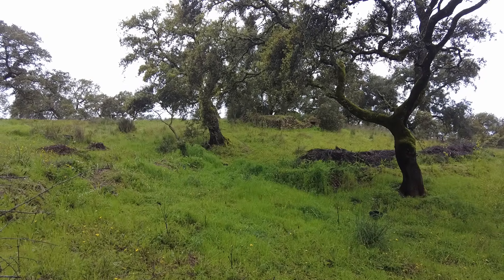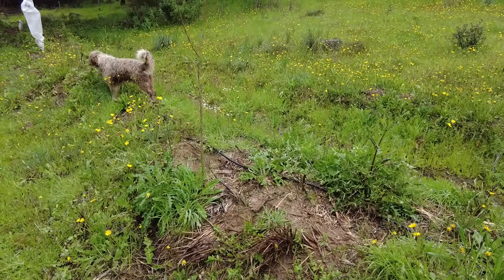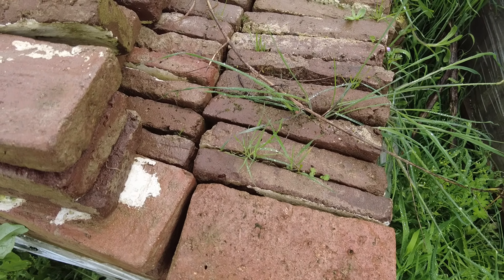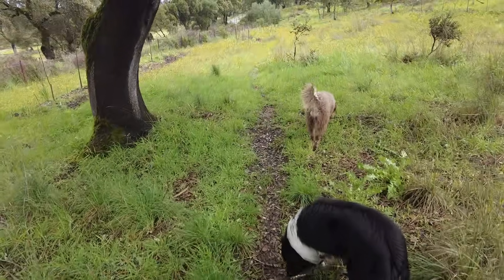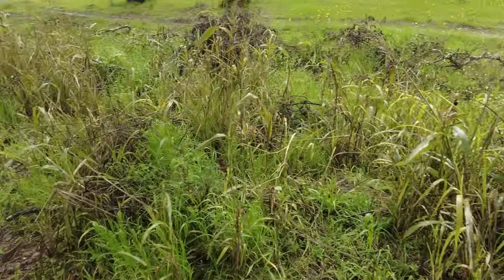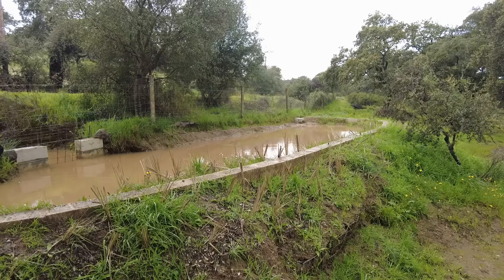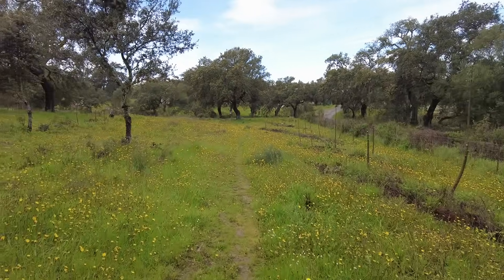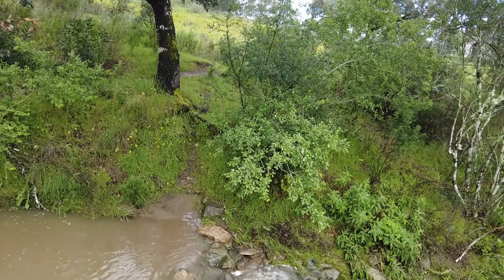Don't buy a farm in the drought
When is Clay Soil Water Saturated?

Clay soil becomes water-saturated when all its pore spaces are filled with water, leaving no room for air. This typically occurs after heavy rainfall or over-irrigation, especially in poorly drained areas. Clay's fine particles and high water-holding capacity make it prone to saturation.

What Happens to Nutrients, Minerals, and Microbes in Water-Saturated Clay Soil?

1. Nutrients:
   - Water saturation can lead to leaching of soluble nutrients (e.g., nitrates, potassium) as water moves through the soil.
   - Anaerobic conditions may reduce nutrient availability (e.g., nitrogen loss through denitrification).

2. Minerals:
   - Saturation can alter mineral stability, leading to chemical changes (e.g., iron and manganese reduction).
   - Waterlogging can cause mineral displacement or redistribution.

3. Microbes:
   - Aerobic microbes struggle in waterlogged conditions due to lack of oxygen.
   - Anaerobic microbes thrive, potentially producing harmful byproducts like methane and hydrogen sulfide.
   - Microbial diversity and activity decline, affecting soil health and nutrient cycling.

Ten Best Practices to Retain Microbes, Minerals, and Nutrients in Water-Saturated Clay Soil in Andalusia:

1. Improve Drainage: Install drainage systems (e.g., tile drains or French drains) to prevent prolonged saturation.
2. Raised Beds: Use raised beds to improve aeration and reduce waterlogging.
3. Organic Matter: Add compost or manure to enhance soil structure and microbial activity.
4. Cover Crops: Plant cover crops to reduce erosion, improve soil structure, and retain nutrients.
5. Mulching: Apply mulch to regulate soil moisture and temperature.
6. Avoid Compaction: Minimize heavy machinery use to prevent soil compaction.
7. Crop Rotation: Rotate crops to maintain nutrient balance and microbial diversity.
8. Controlled Irrigation: Use drip irrigation to avoid overwatering.
9. Soil Testing: Regularly test soil to monitor nutrient levels and adjust management practices.
10. Agroforestry: Integrate trees and shrubs to improve water infiltration and nutrient retention.

Ten Worst Practices for Water-Saturated Clay Soil:

1. Over-Irrigation: Excessive watering exacerbates waterlogging.
2. Poor Drainage: Ignoring drainage issues leads to prolonged saturation.
3. Heavy Machinery: Using heavy equipment on wet soil causes compaction.
4. Monocropping: Repeatedly planting the same crop depletes nutrients and reduces microbial diversity.
5. Excessive Tillage: Over-tilling destroys soil structure and reduces microbial populations.
6. Neglecting Organic Matter: Failing to add organic matter degrades soil health.
7. Ignoring Soil Testing: Not monitoring soil conditions leads to imbalances.
8. Overuse of Chemicals: Excessive fertilizers and pesticides harm microbes and disrupt nutrient cycles.
9. Bare Soil: Leaving soil uncovered increases erosion and nutrient loss.
10. Inappropriate Crop Selection: Planting crops unsuited to clay soil worsens waterlogging issues.

Processes Leading to Rock-Hard Dry Clay:

1. Water Evaporation: As water evaporates, soil particles move closer together.
2. Shrinkage: Clay particles shrink as they lose moisture, creating cracks.
3. Compaction: Weight or pressure compresses the soil, reducing pore space.
4. Cementation: Minerals (e.g., calcium carbonate) can bind particles together as the soil dries.
5. Loss of Organic Matter: Organic matter decomposition reduces soil elasticity.
6. Cracking: Large cracks form as the soil dries, further hardening the structure.
7. Surface Crusting: A hard layer forms on the surface, reducing water infiltration.

In the Mediterranean climate of Andalusia, these processes are accelerated by hot, dry summers and limited rainfall, leading to the formation of rock-hard dry clay. Proper soil management is essential to mitigate these effects.